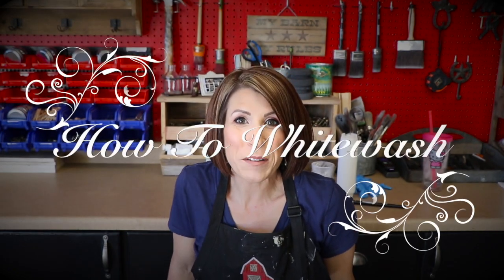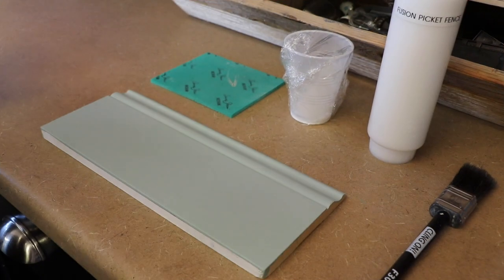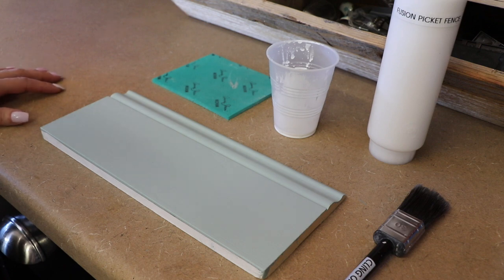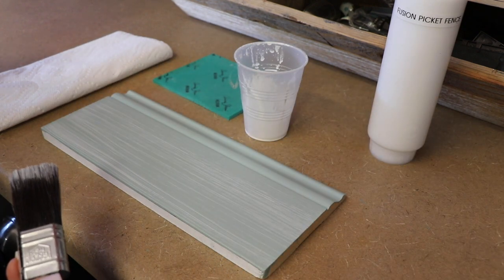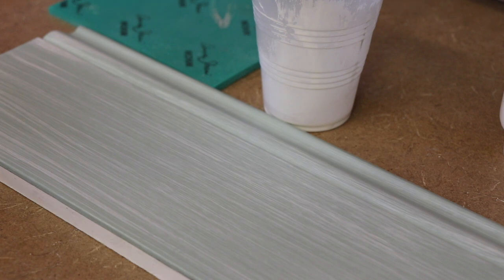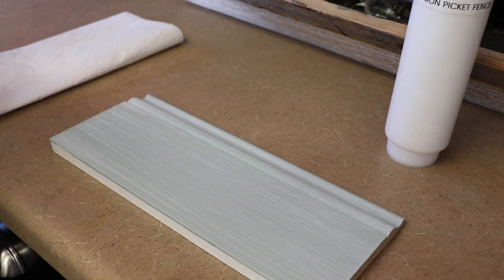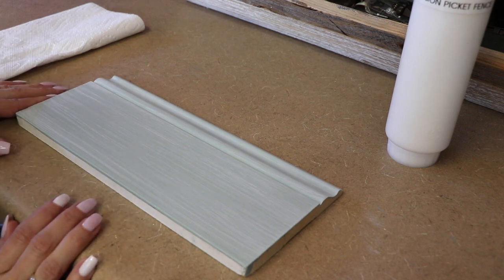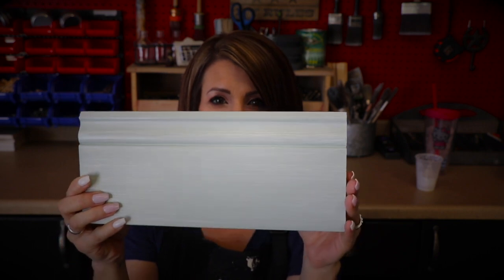How To Whitewash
In this video - I give you a quick lesson on whitewashing.

Products Used:
Fusion Mineral Paint in Inglenook (base coat)
Fusion Mineral Paint in Picket Fence (whitewash coat)
Brush
Water
220 Grit Sanding Pad
Paper Towel